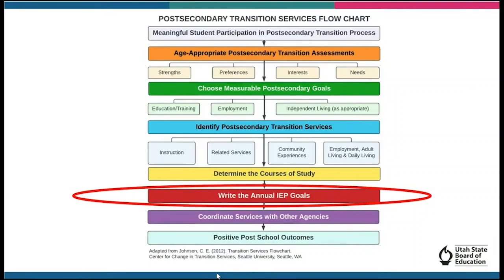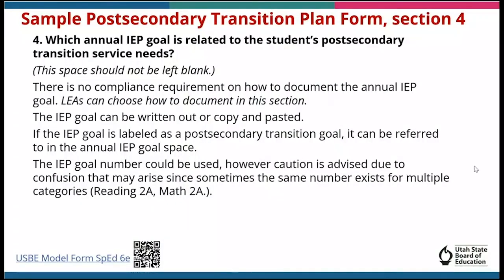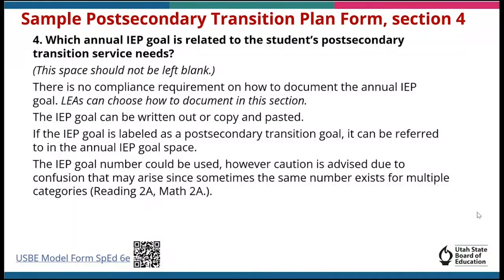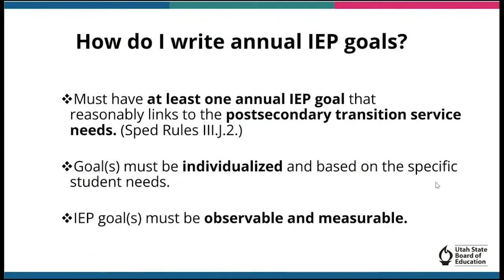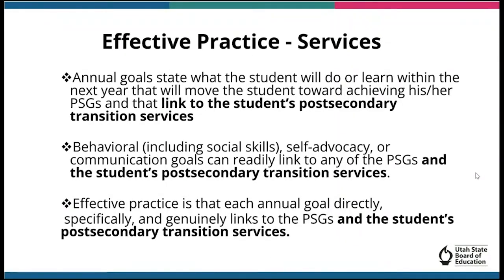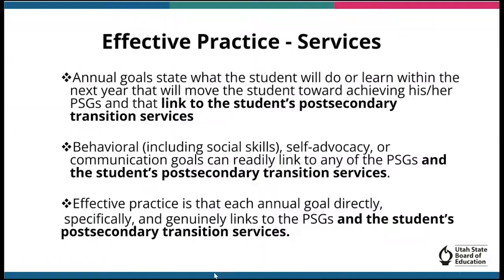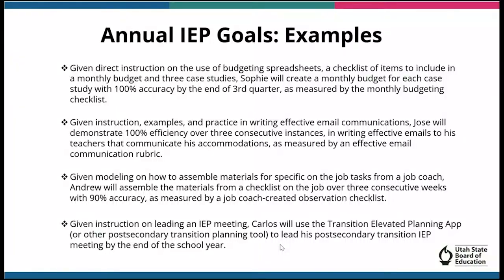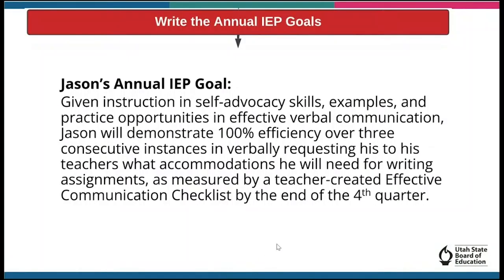20240830 Module 6